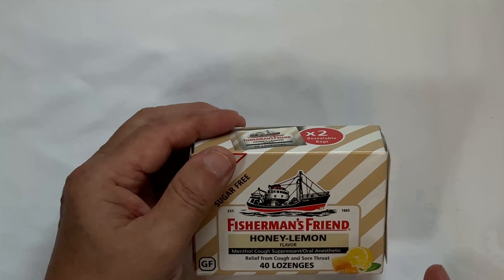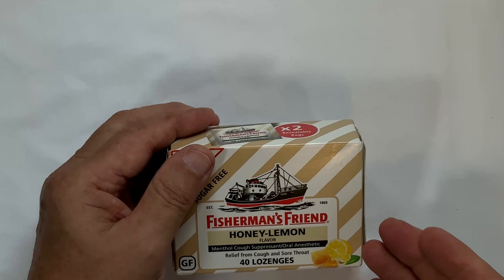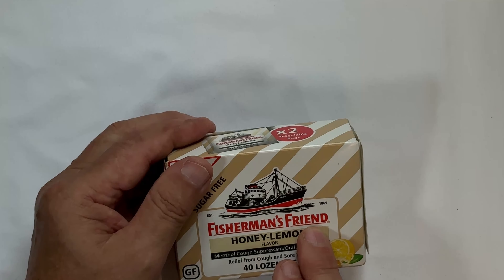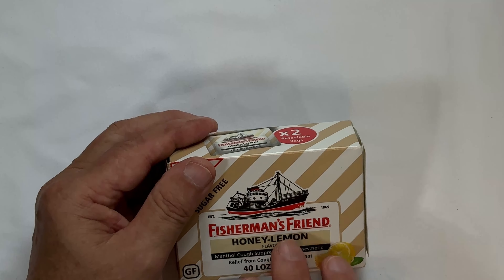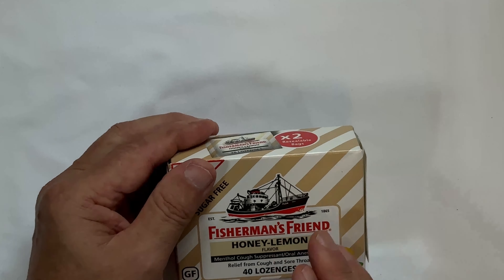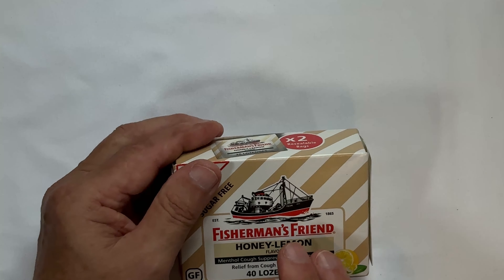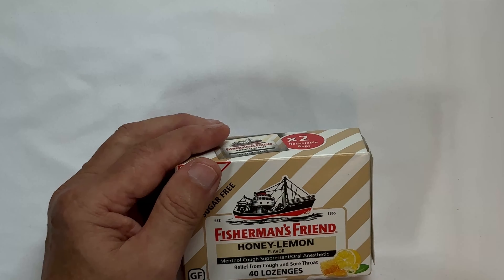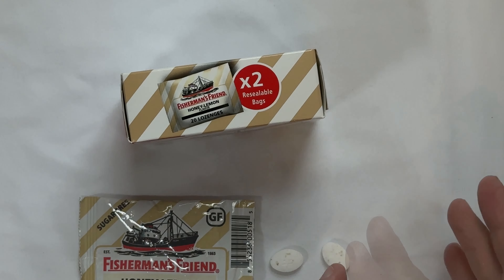Fisherman's Friend Cough Drops, Cough Suppressant and Sore Throat Lozenges, (6 Packs of 38)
✅Check current Price Here➡️
My Review of the Fisherman's Friend Cough Drops, Cough Suppressant and Sore Throat Lozenges, Original Extra Strong, 10mg Menthol, 228 Drops (6 Packs of 38)
Brand Fisherman's Friend
Special Feature Temporarily relieves cough and cold symptoms, including sore throat